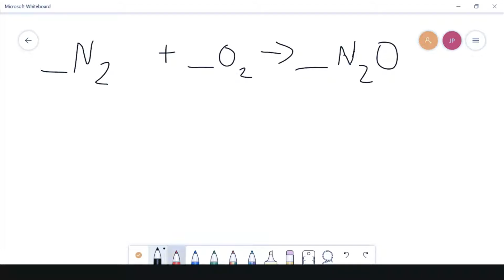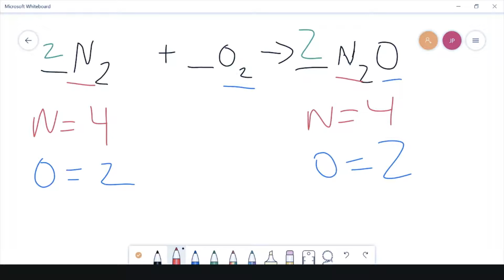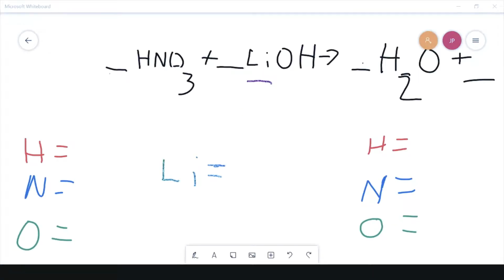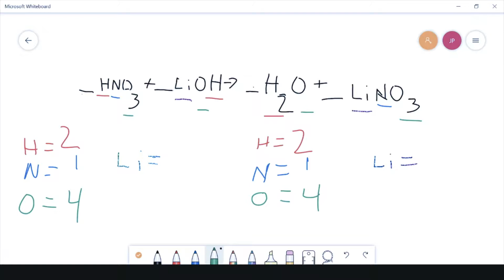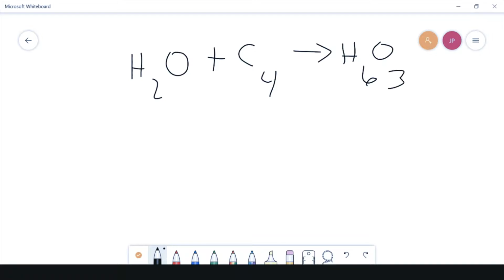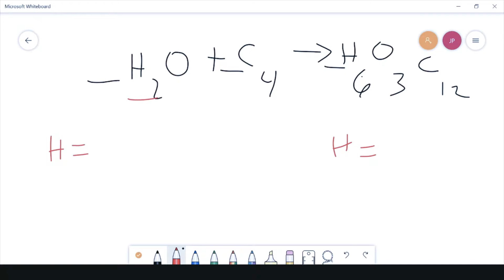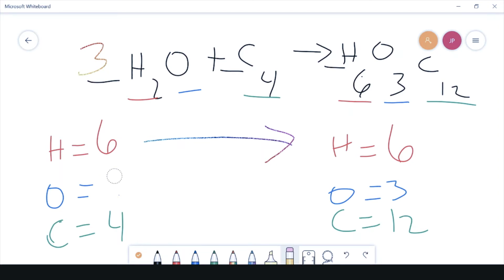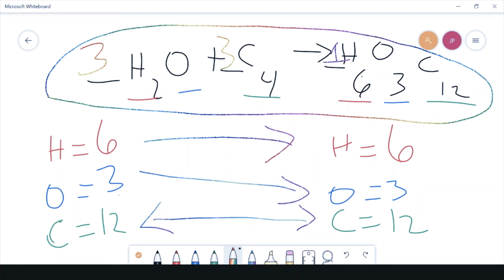Applied Chemistry BE #1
Help completing a balancing equations WS for our high school.  I walk through the first 2 problems.  #2 first then #1.  Hopefully this helps.